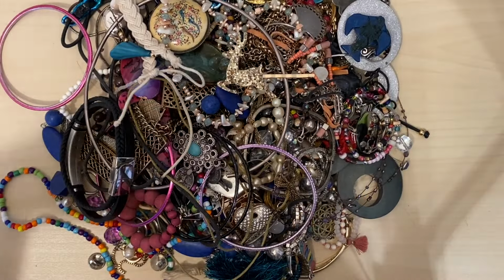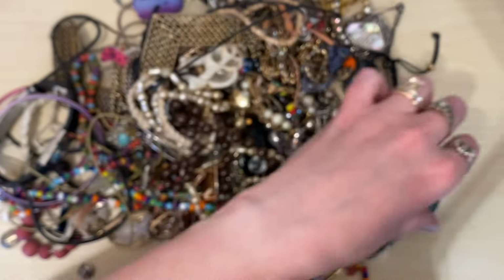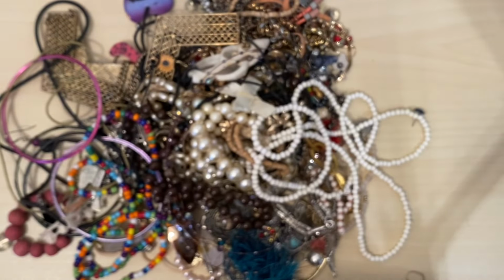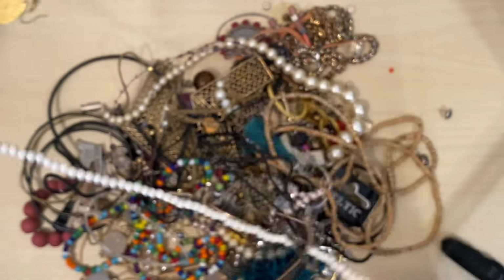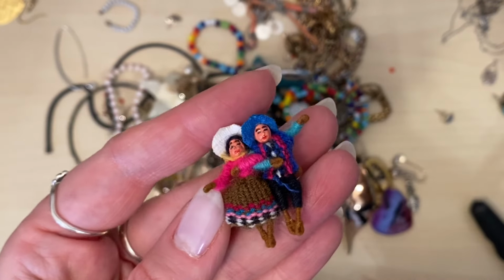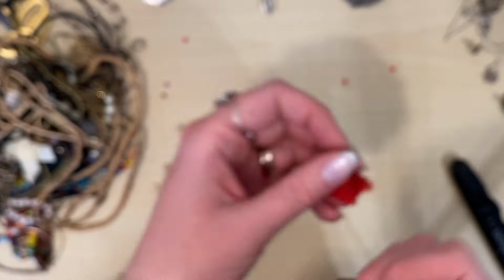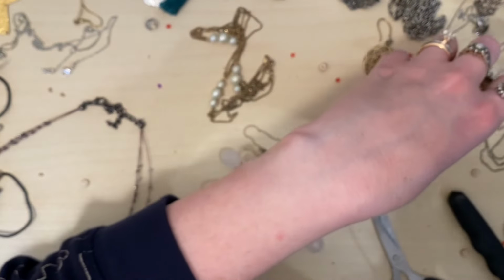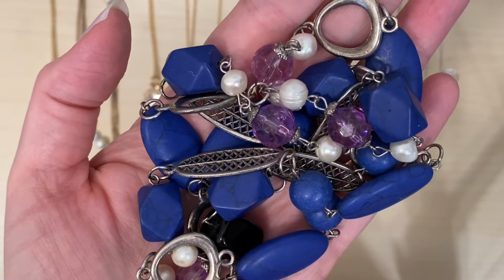Unbagging & Upcycling Charity Shop Craft Jewellery! Broken Thrifted Jewelry - So Much Silver!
Join me to search through this bag of charity shop broken jewellery - lets see what treasures we can find to upcycle or restore and resell in my retail, Etsy and eBay shops…

Follow me to see daily updates and explore my upcycled, preloved and vintage jewellery for sale:

Etsy shop
eBay shop

Donate your unwanted jewellery for upcycling - post a large letter or small packet (no bigger than a letterbox, correct postage must be attached) to: SustainaBeads, Workshop 114068, PO Box 6945, London, W1A 6US.

The Kunphy Ultrasonic cleaner I use
Silver cleaning cloth
The Cape Cod metal cleaning cloth I use
Magnifying loupe
The magnet I use
The Presidium Gem Tester II that I use
The Basic diamond tester that I use
Hallmarks pocket guide book

Happy thrifting! Cat :)